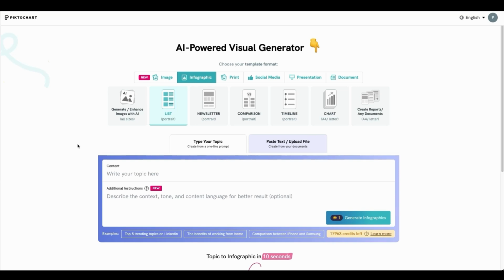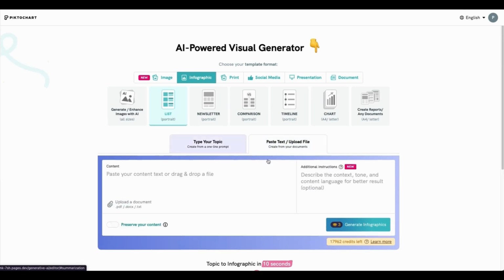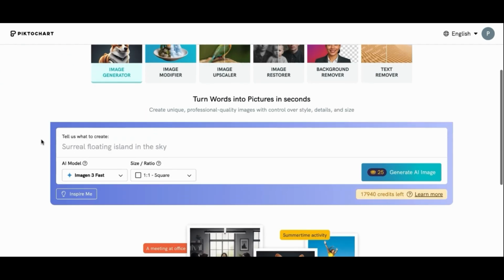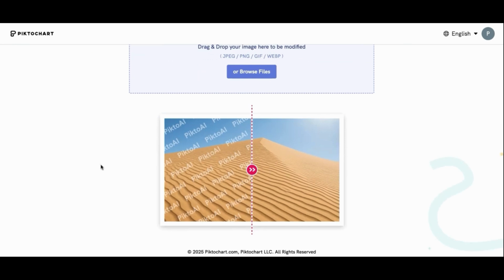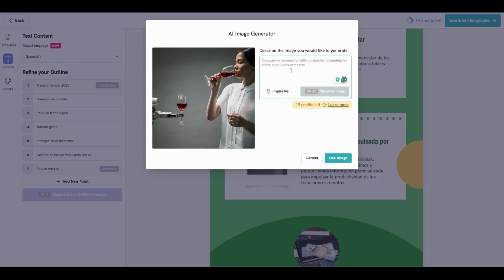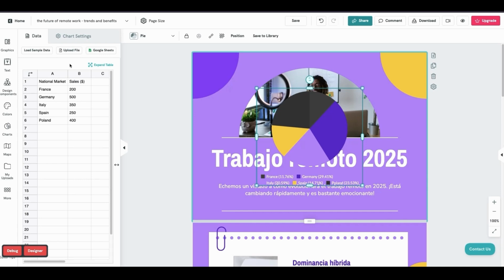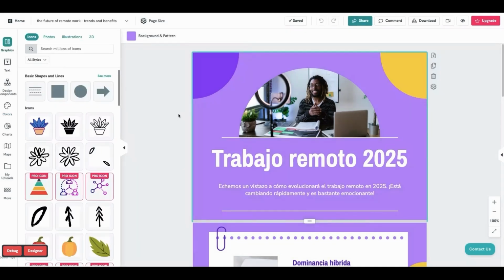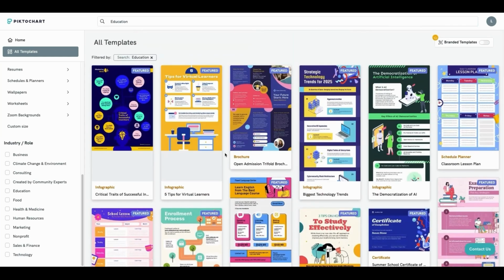Pikto AI Tutorial: How to Get Started With Pikto AI for Beginners [2025 Version]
Welcome to Piktochart! In this video tutorial, we show you how you can easily create professionally-looking visuals in any format: infographic, report, presentation, social media graphic, poster, or flyer. No previous design experience is required. After you watch this Piktochart tutorial, you will be confident in creating any visual content asset for your business or personal project, and you will know your way around the most important Piktochart features.

💪  If you want to see more advanced Piktochart hacks, check out our "Easy Piktochart Design Hacks" video series: